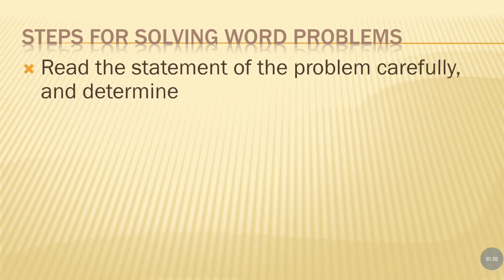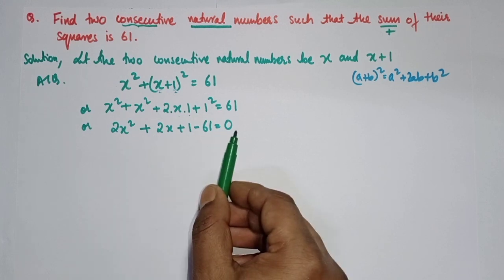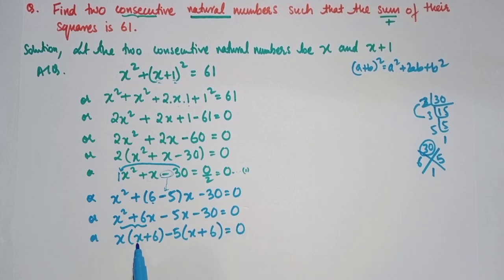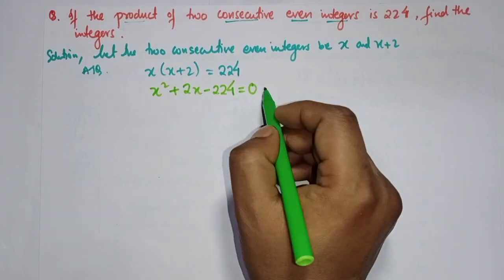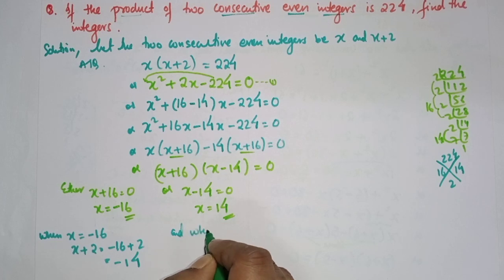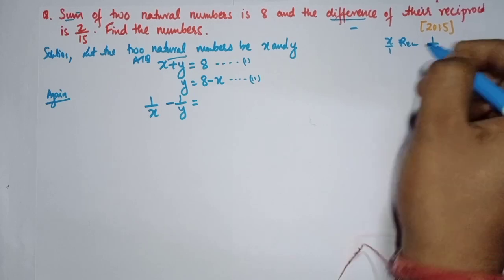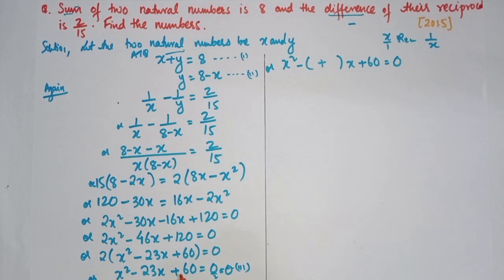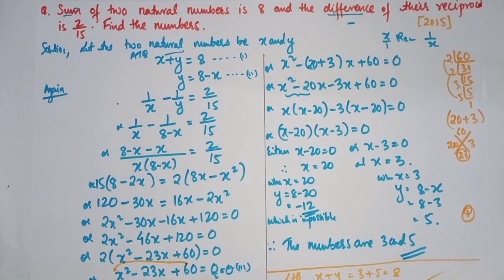Quadratic Equations In One Variable/ICSE CLASS10/Word Problems/Maths/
By the end of this video you will be able to form Quadratic equations and be able to solve this equations .We will solve some past year questions with expected important questions from this chapter.